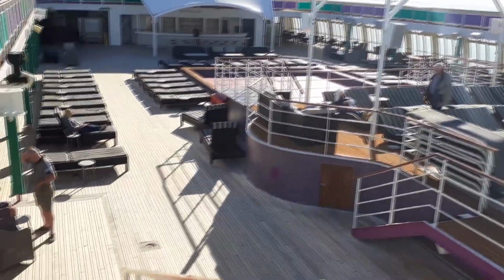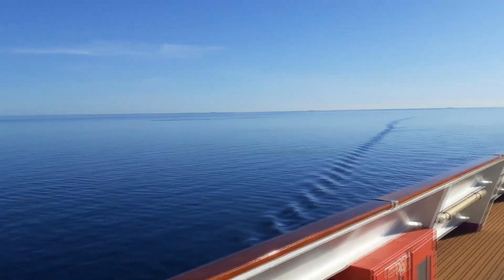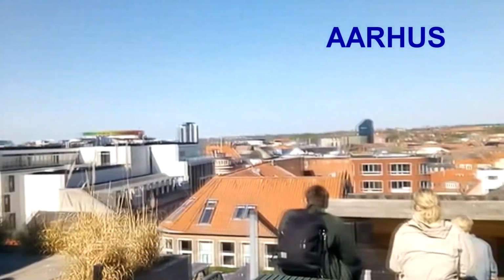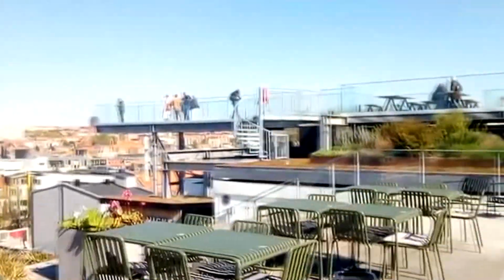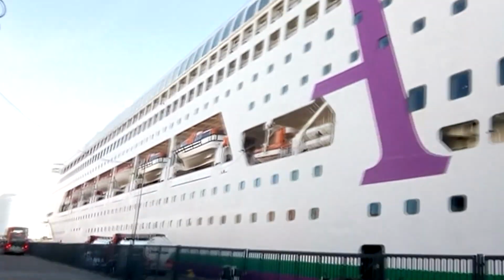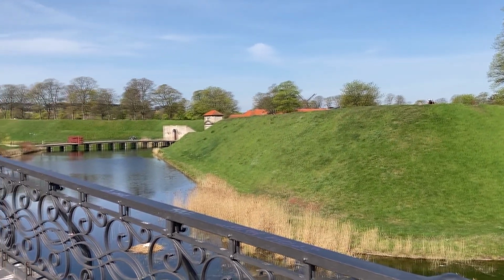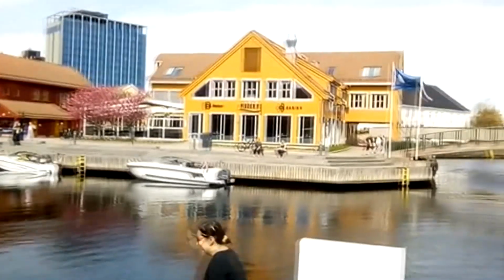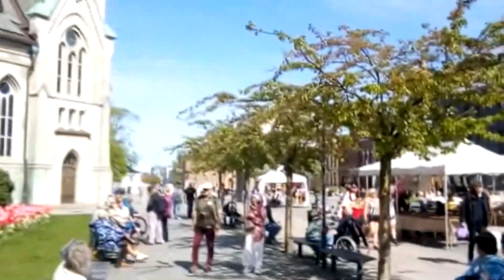Our first cruise on Ambassador Ambience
We took our very first cruise on Ambassador Cruise Line at the end of April 2025. We absolutely loved it and had a wonderful cruise to Denmark and Southern Norway. The weather was gorgeous and we visited four new cruise destinations for us. Ambassador claim the warmest welcome at sea and we absolutely found this to be true. More videos will follow in our short series on this cruise, but here is a taster for starters.

Everybody Get Up by Everet Almond